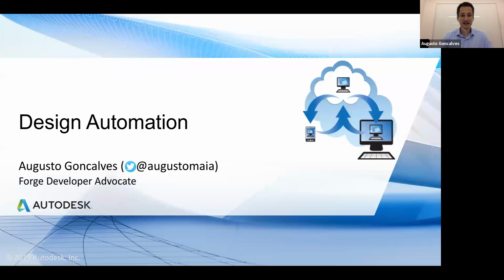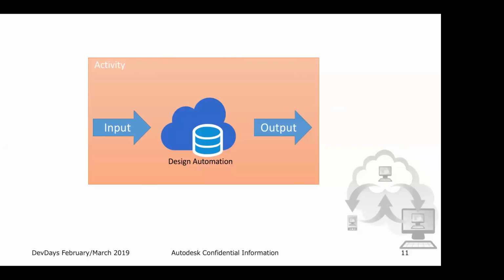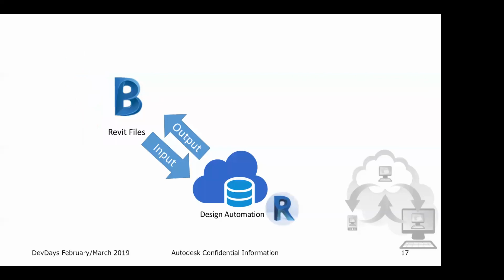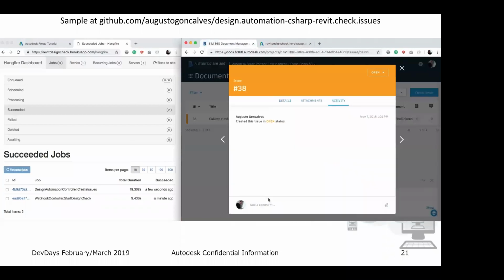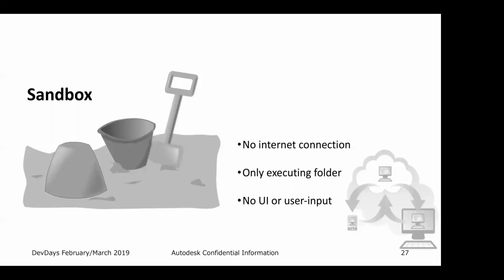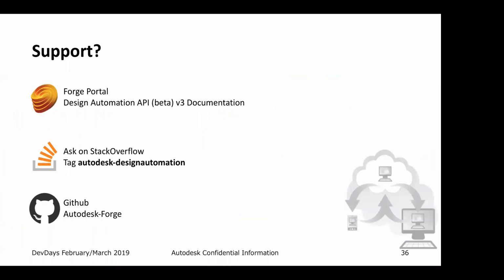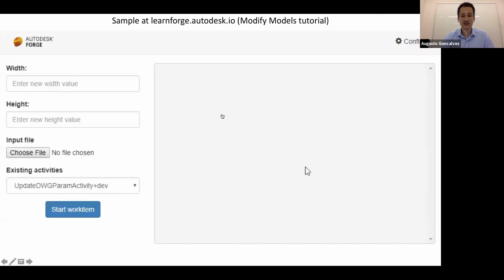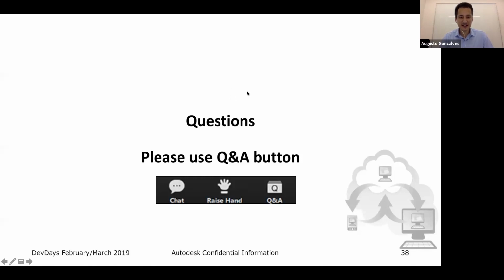Autodesk DevDays Online 2019: Design Automation API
Augusto Goncalves, Forge Advocate introduces Design Automation API and new APIs added to the Design Automation for AutoCAD, Design Automation for Inventor, Design Automation for Revit and Design Automation for 3ds Max.